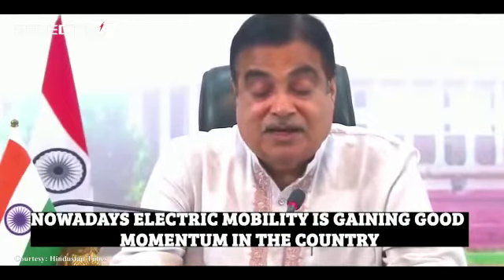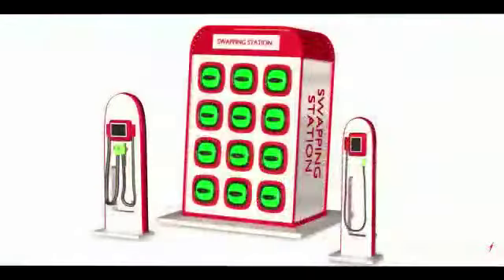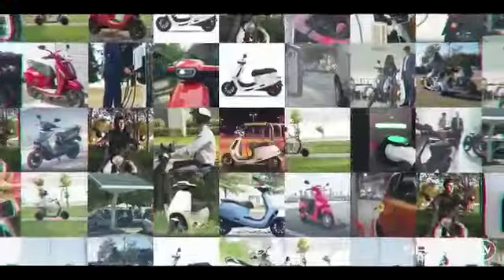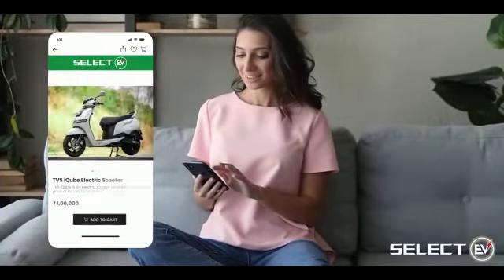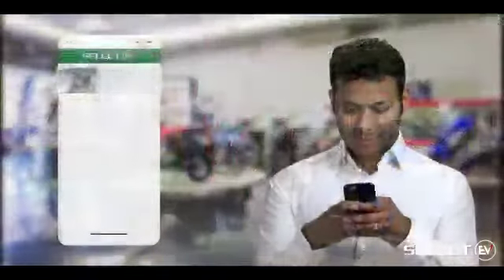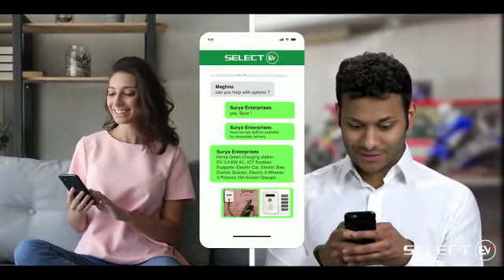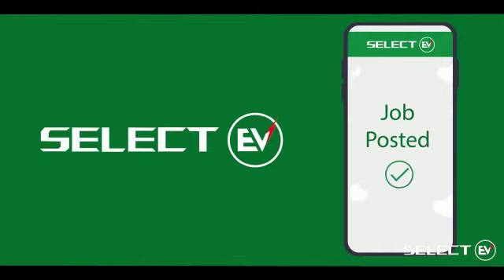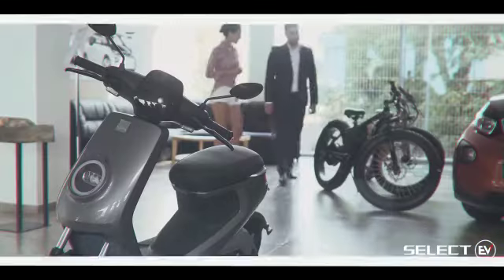# Select EV # English # Electric Vehicle Dealer Video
About Select EV App